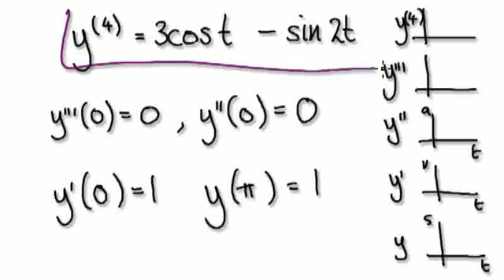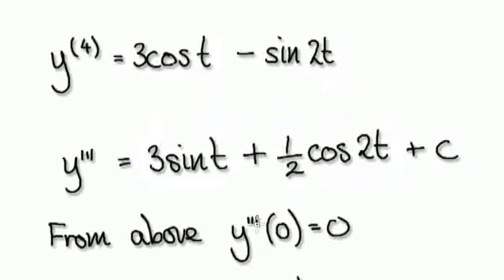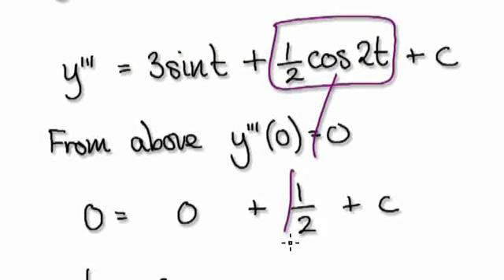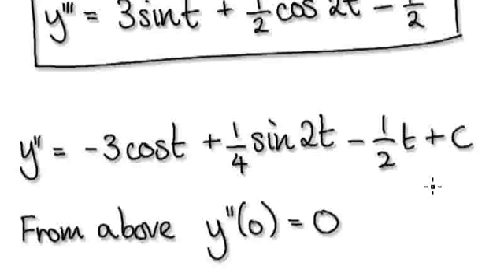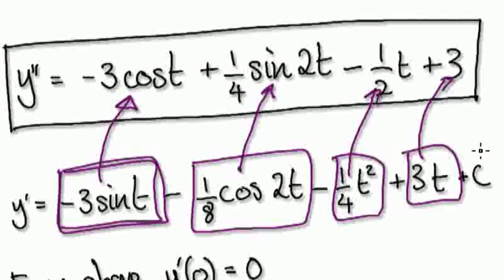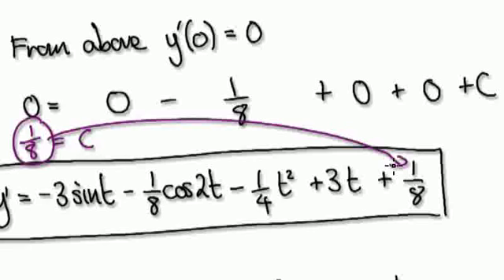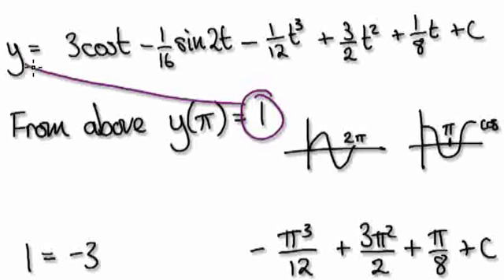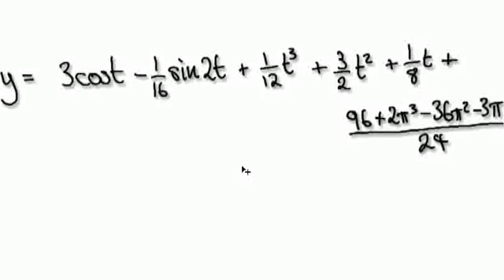Video 1584 - Initial Value Problem - Practice 3